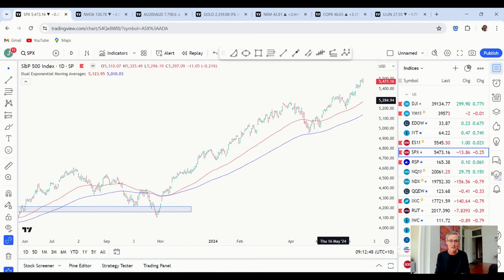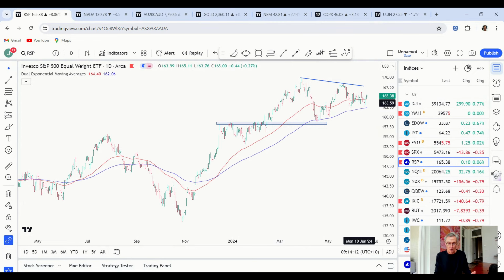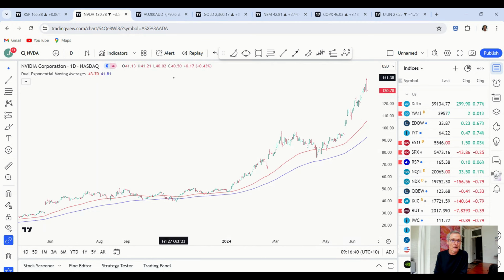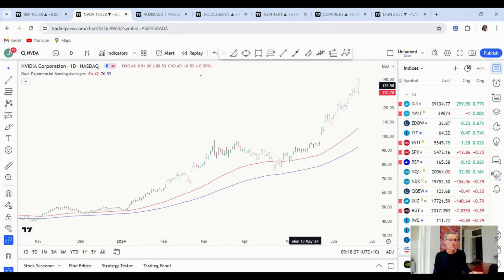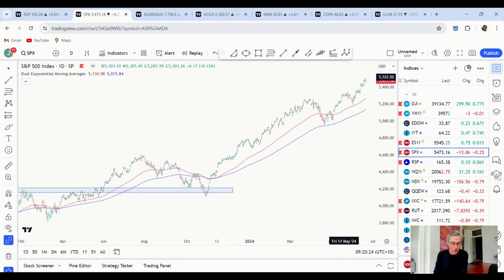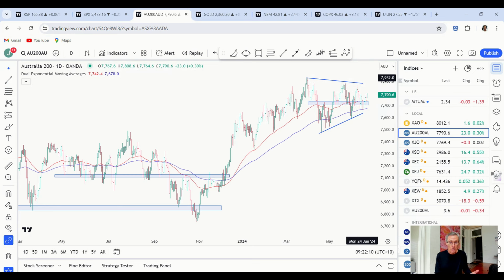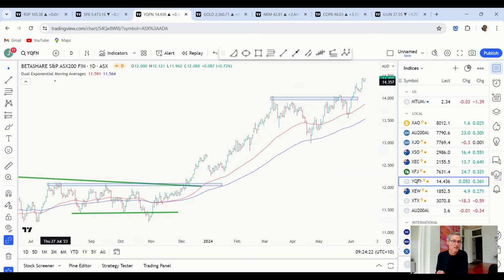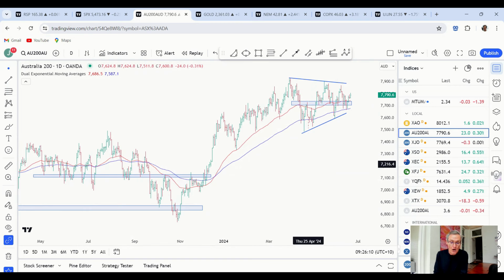SP500's Uptrend Isn't What You Think (Don't Ignore THIS) | Stock Market Technical Analysis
🌟 Trade the Trend is a weekly video about where ASX shares and the stock market are heading. It's for investors and traders looking for technical analysis of ASX stocks, the ASX 200, the SP500, as well as stock markets and commodities markets in general.

00:00 Intro
00:30 Why the SP500's uptrend isn't straightforward
02:20 Don't ignore what's happening here
03:50 These comments are sparking ridicule (why that matters)
05:30 Make sure you're managing risk (look at this indicator)
10:00 ASX setting up a distinctive price pattern
11:20 Why there's a standoff in the ASX 200 (what happens next?)
12:30 This is what I'm doing with my portfolio
13:40 Key sector defies downbeat media (what it means)

Strategy Session Member Content

[16:15] Watch for this bearish set-up in Small Ords
[19:00] Emerging companies rebound (but is the correction over?)
[20:00] Gold could be about to do this,,,,.
[22:00] This is a big risk factor for gold (make sure you're aware of it!)
[24:50] I like this pullback in copper, but.
[27:10} Oil provides clear levels for the next opportunity
[28:20] Uranium's classic price action (look what you can learn)
[32:35] Lithium and rare earths: Make sure you know this